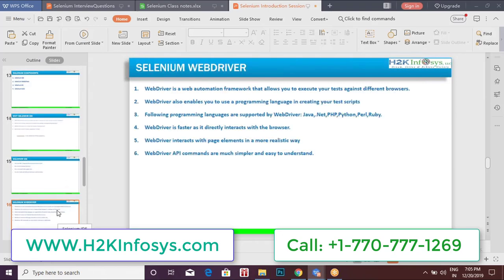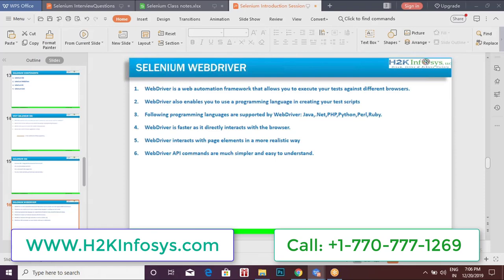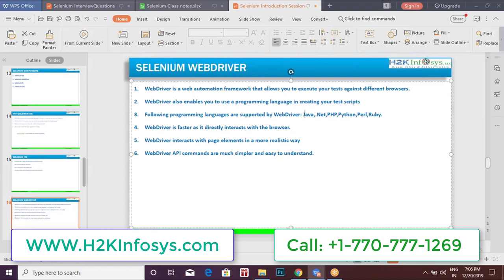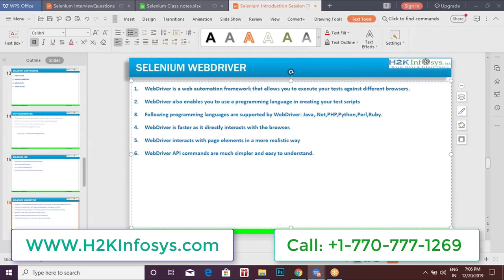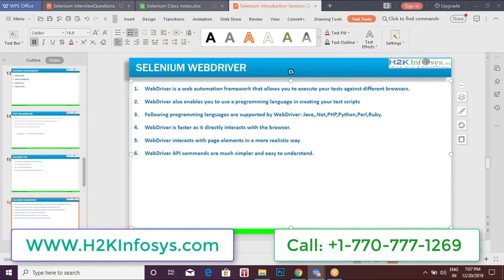Advantages Of Selenium WebDriver And Components | Selenium Prerequisite Training By H2K Infosys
Selenium WebDriver offers a compelling array of advantages that make it a cornerstone in the field of web automation and testing. First and foremost, its cross-browser compatibility ensures that automation scripts can seamlessly traverse various web browsers like Chrome, Firefox, Safari, and Edge, enabling comprehensive testing across different platforms without the need for extensive adjustments. This feature alone accelerates the testing process and enhances the reliability of web applications across diverse user experiences.

Additionally, Selenium WebDriver's flexibility in supporting multiple programming languages, including Java, Python, C#, and more, empowers automation engineers to wield the languages they are most proficient in, fostering efficiency and minimizing the learning curve. This adaptability, coupled with its ability to simulate human-like interactions with web pages, allows for the creation of robust and realistic test scenarios. By automating actions like clicking buttons, filling forms, and navigating pages, WebDriver ensures that the user interface and functionality of web applications are rigorously examined, guaranteeing a smooth user experience. Whether it's through headless testing for background execution, seamless integration with testing frameworks for organized management, or its role in parallel execution, Selenium WebDriver's extensive features consolidate its position as an indispensable tool for modern software development pipelines.

seleniumlearningprerequisites,Selenium WebDriver Advantages | Selenium Components | Selenium prerequisite training| h2kinfosys,